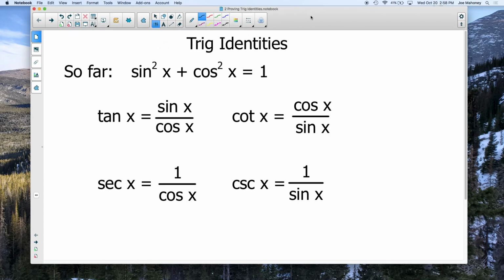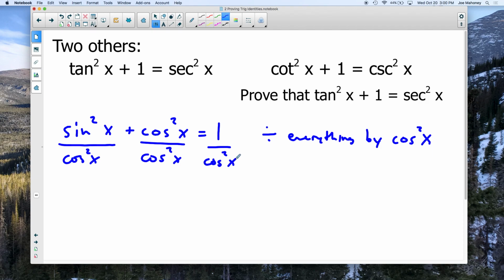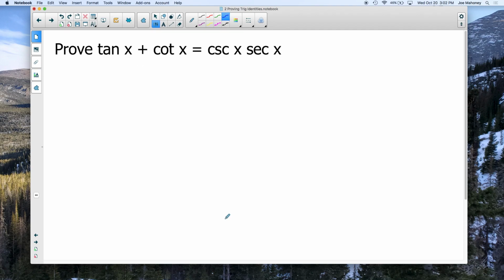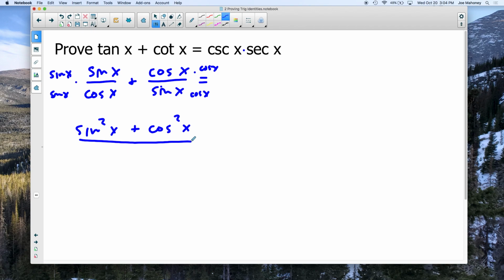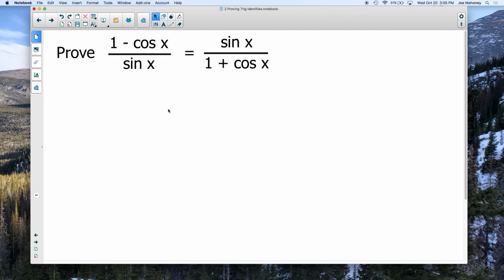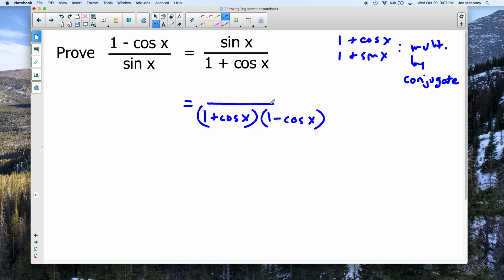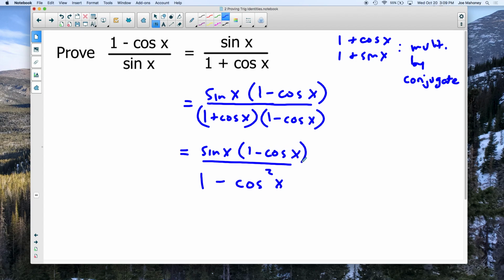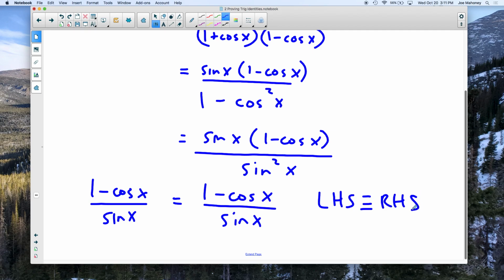2 12.3 Proving Trig Identities